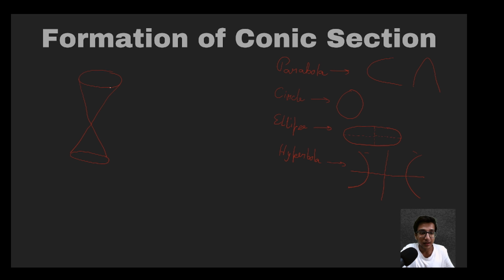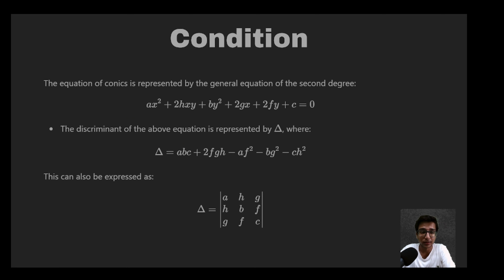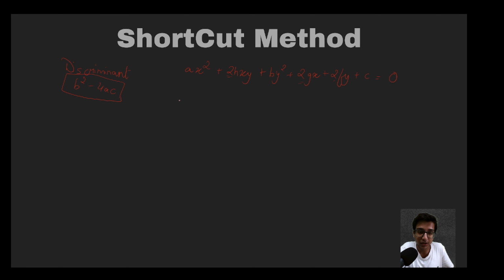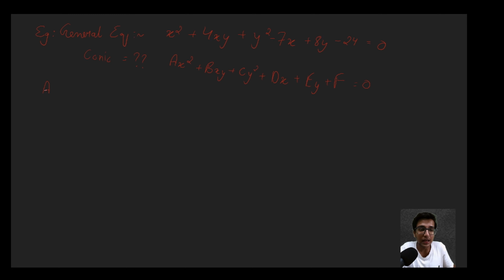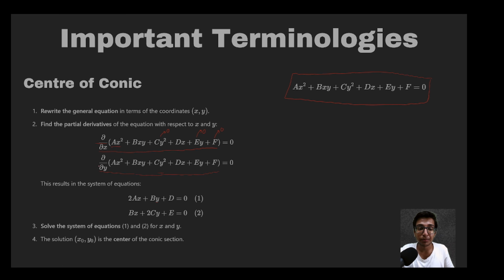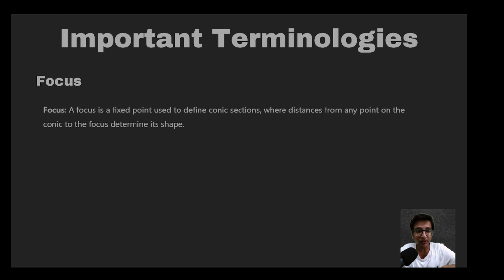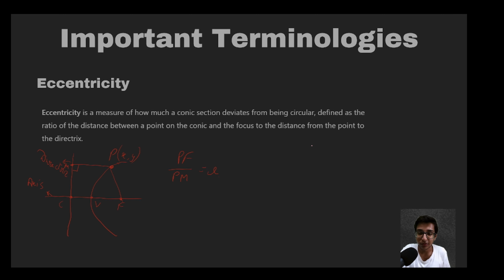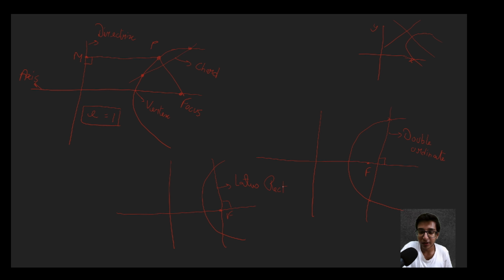|| Conic Section Introduction || JEE Mains || Video - 2 || Conic Explanation ||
This is the second video in the Conic Sections Introduction playlist. I’m Akshat Agarwal from IIT Kharagpur, and in this session, we’ll go a level deeper into the theory of conics—looking at their formation, general equation, key conditions, and some quick shortcut insights that will help you later in parabola, ellipse, and hyperbola.

- Formation of conic sections:
See how different ways of cutting a double cone with a plane give you different curves—circle, parabola, ellipse, and hyperbola—and what changes when you tilt or shift the plane.
- General equation of a conic:
Understand the most general second-degree equation in x and y, and how conics are just special cases of this equation in coordinate geometry.
- Conditions for different conics:
Learn the key conditions that tell you whether a given second-degree equation represents a circle, parabola, ellipse, or hyperbola—so you can quickly identify the curve from the equation itself.
- Role of eccentricity:
Get a conceptual feel for eccentricity and how its value decides whether the conic is a parabola, ellipse, or hyperbola.
- Shortcut tricks and patterns:
Simple mental checks and patterns to recognize the type of conic faster in JEE questions, without doing long calculations every time.
See how these ideas—formation, general equation, and conditions—become the backbone of the detailed playlists on parabola, ellipse, and hyperbola.

This video is designed to give you a strong conceptual and algebraic foundation so that when you enter any specific conic playlist, the formulas and results will feel natural, not random.

📚 Conic Sections: Formation, Equation & Conditions – What You’ll Master
- How conics are formed from a double cone
- What the general second-degree equation represents
- How to identify which conic a given equation represents
- The role of eccentricity and basic shortcut tricks

On this channel, you’ll get:
- Step-by-step explanations that make concepts intuitive
- Exam-oriented tips and shortcuts to save time in JEE
- PYQ-based practice to build confidence

📌 Don’t forget to:
👍 Like the video if it made conic formation and conditions clearer
💬 Comment which conic you’re starting next—Parabola, Ellipse, or Hyperbola
📂 Share this with friends who are beginning Conic Sections for JEE Mains

Let’s understand the core theory of conics—so every parabola, ellipse, and hyperbola feels easy later!